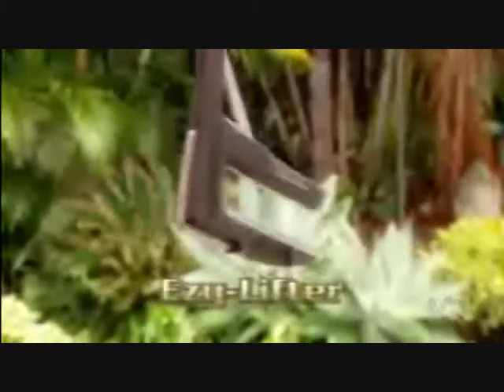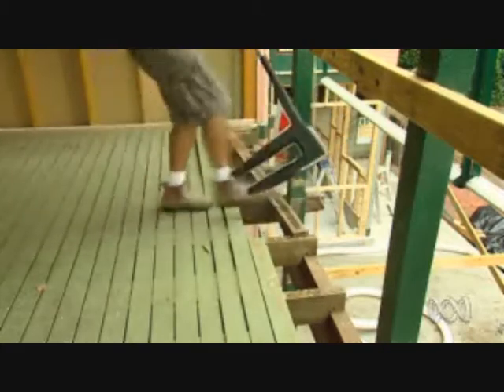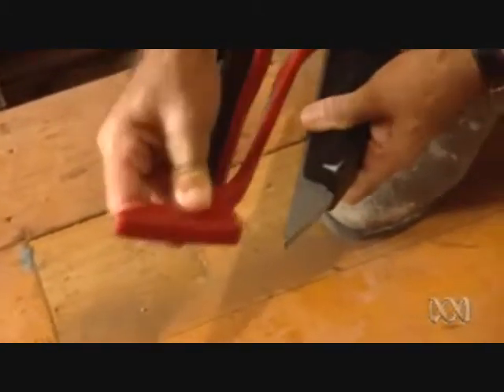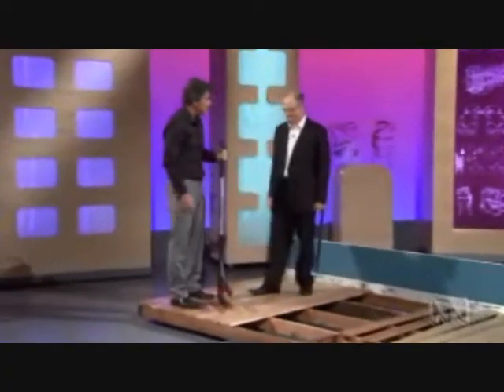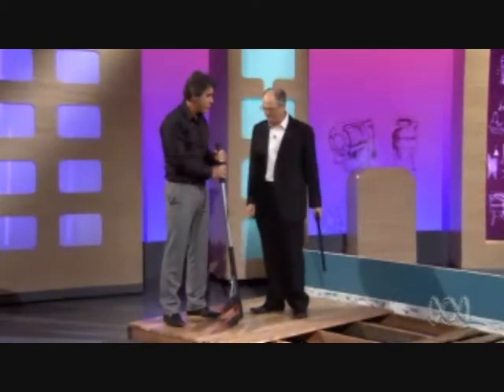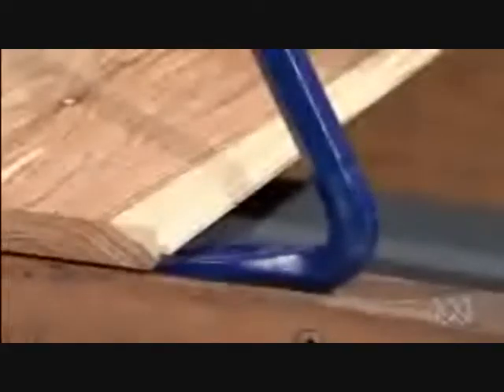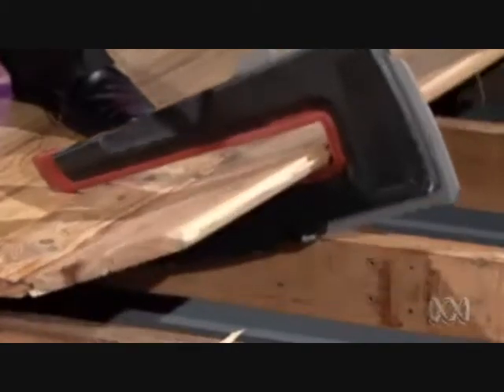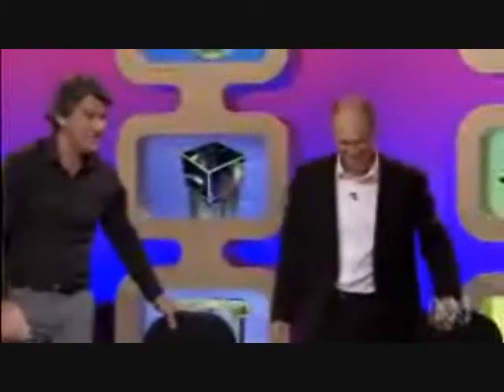Ezy-Lifter invention - floorboard removal tool on New Inventors TV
Marc Pafumi, inventor of the Ezy-Lifter tool for removing timber floorboards, appears on the ABC New Inventors TV programme to demonstrate the invention.
The tool provides a quick, easy way to remove wooden floorboards, up to three at a time, while minimising back strain. Cost and time savings for carpenters, builders, renovators and tradies. Available in Australia soon; Pre-order on the